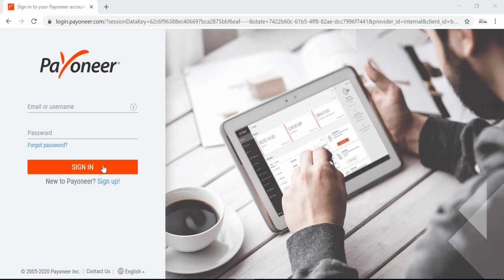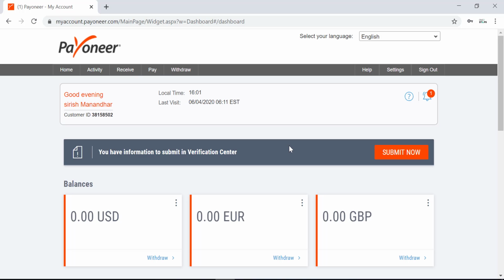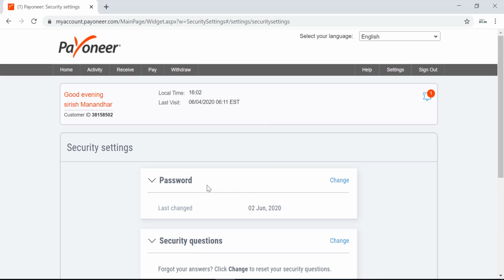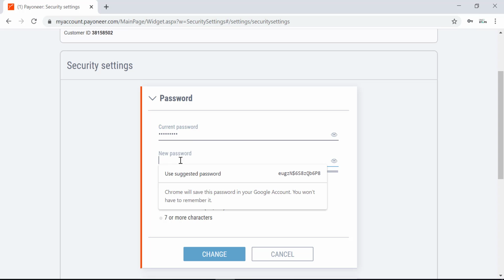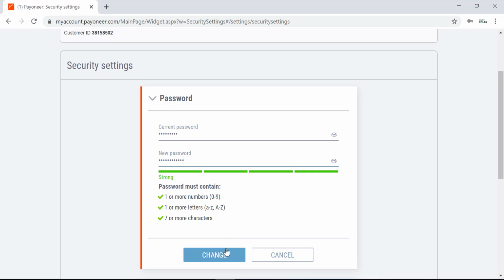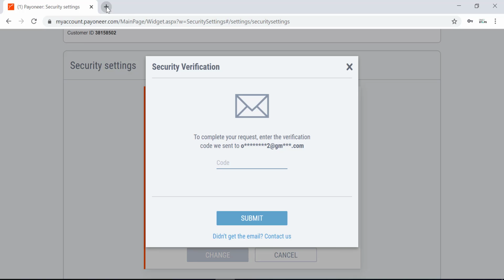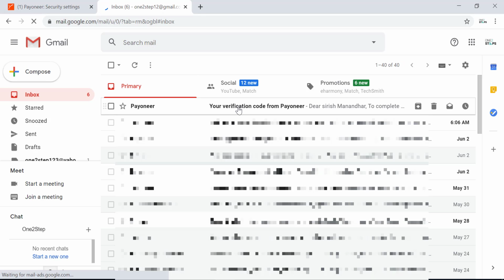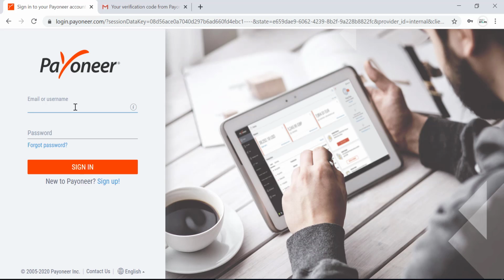Change Payoneer Account Password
How to change Payoneer account password in 2020

This video tutorial walks you through the password changing process on Payoneer step by step. Payoneer has changed a lot since day one of operation. If you're new to Payoneer, here's the video on how to create an account